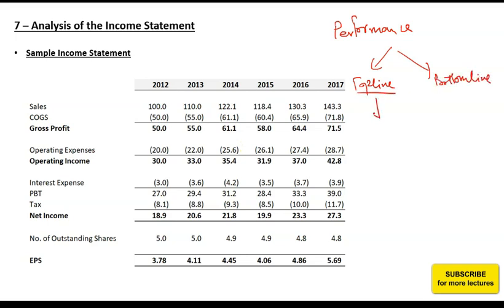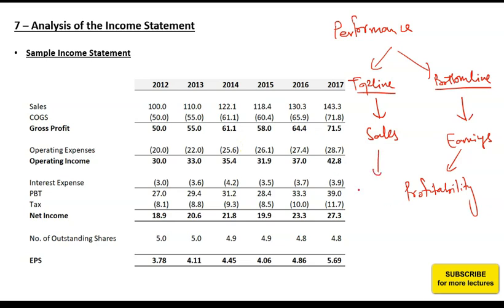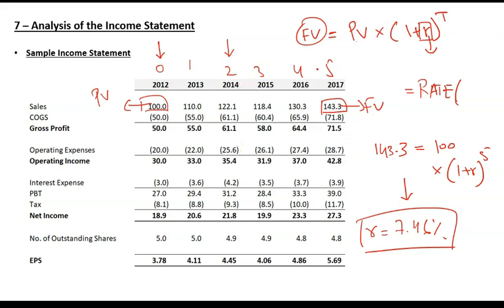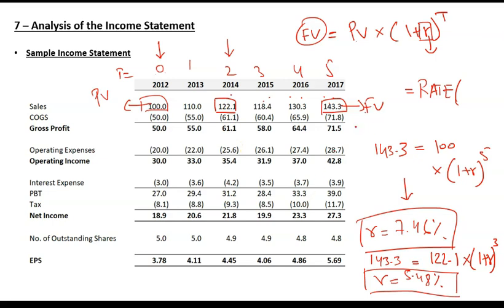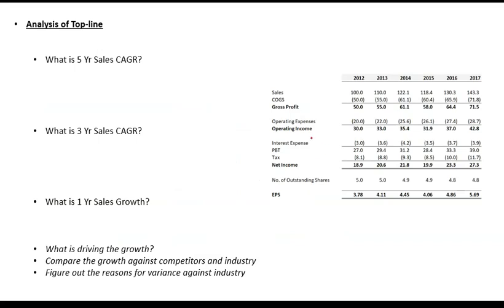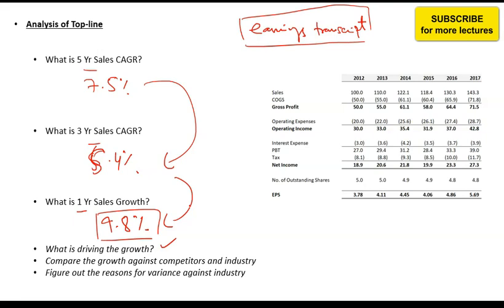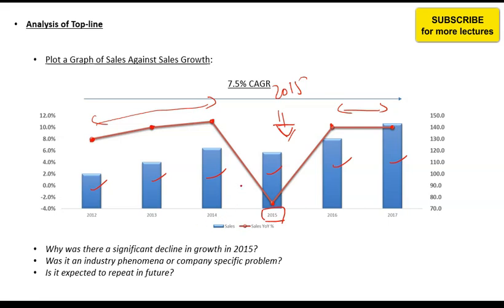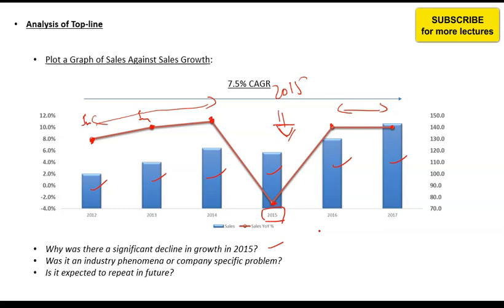AFS (18): Growth Analysis of a Company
This lecture is a part of series of lectures on Analysis of Financial Statements course. It explains how to analyze the revenue growth of a company through its financial statements.